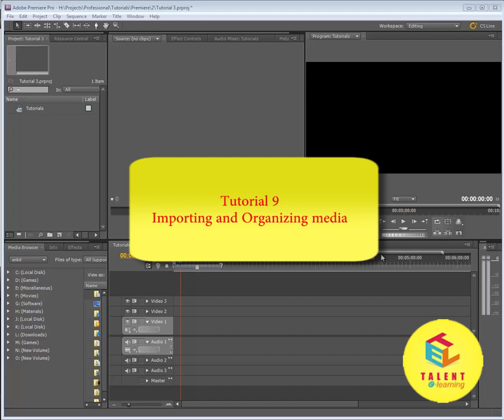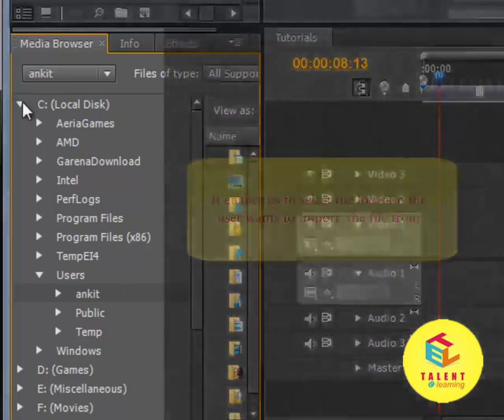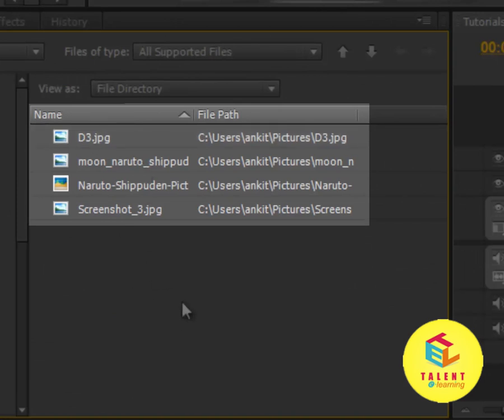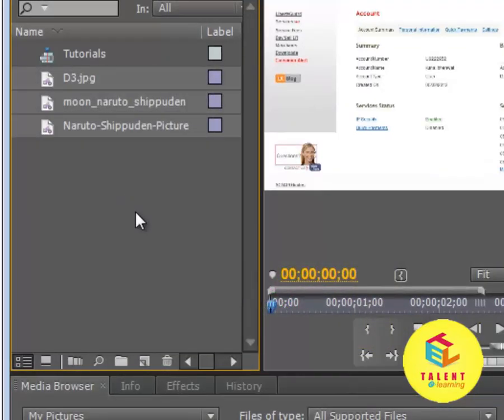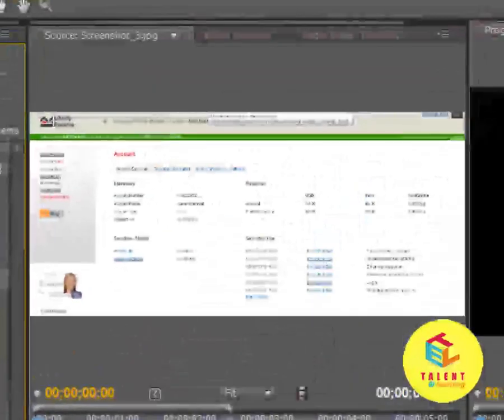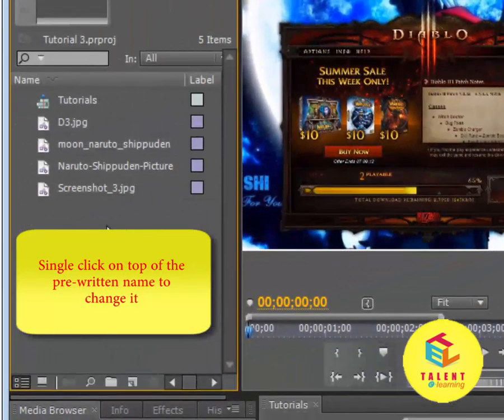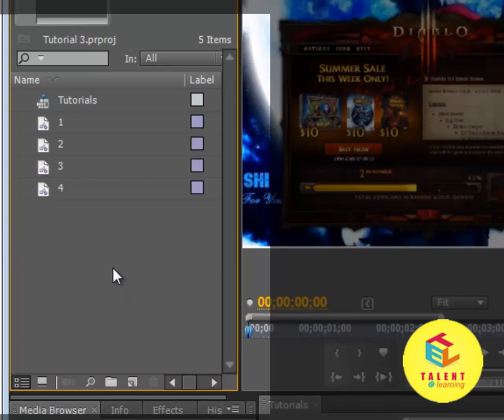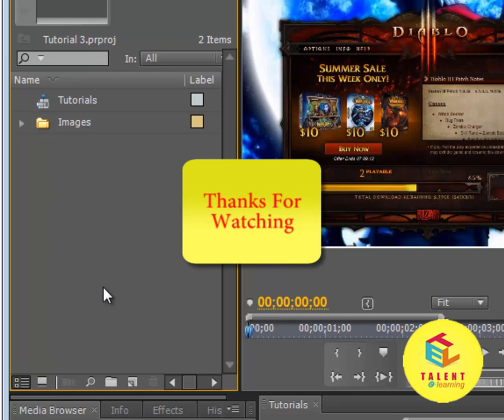Importing video into Adobe Premiere Pro